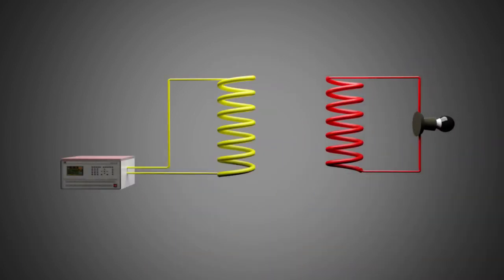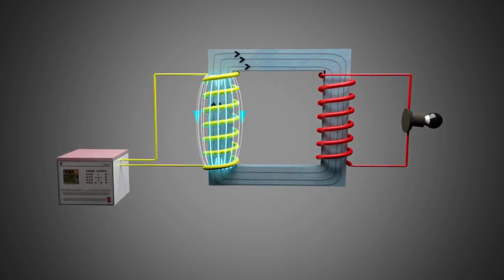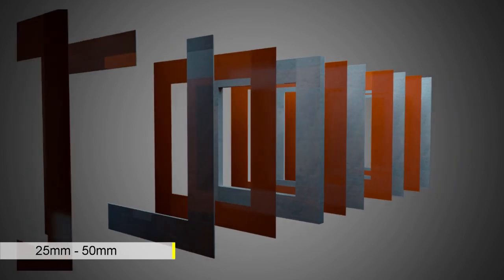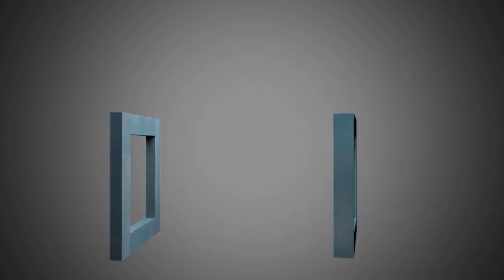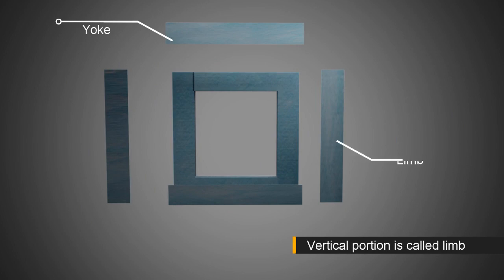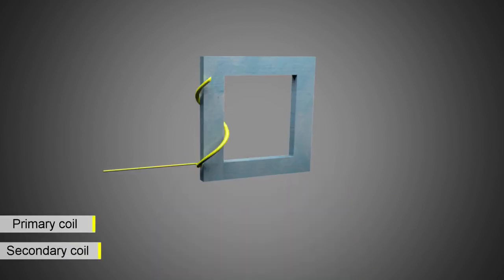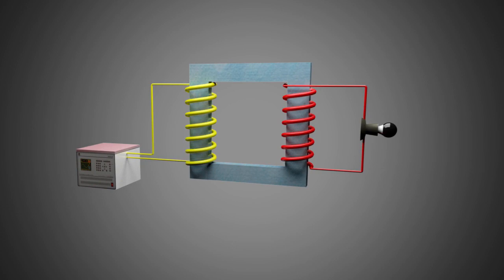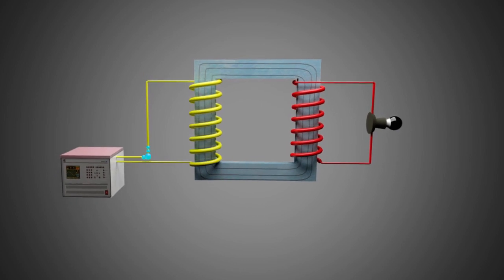Construction Of Transformer | Transformers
This video explains the construction of transfromers.

for more simple & easy explainers about interesting topics.